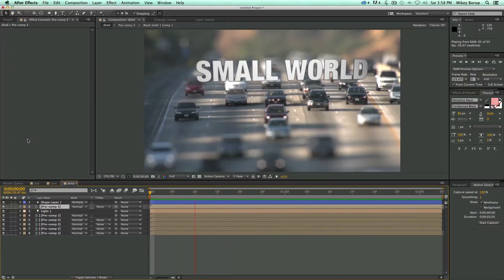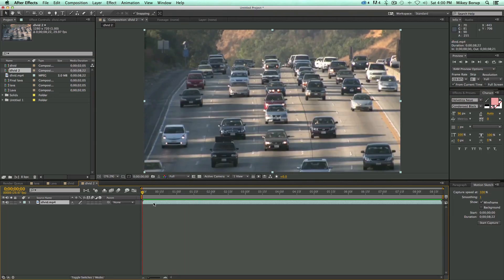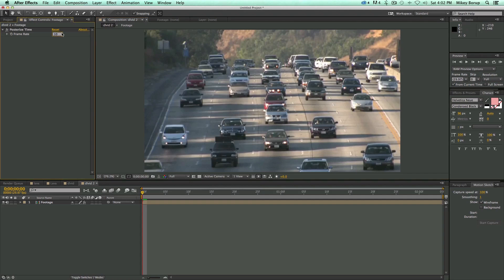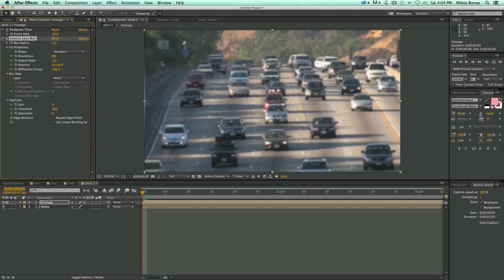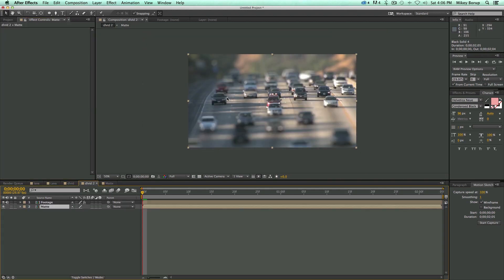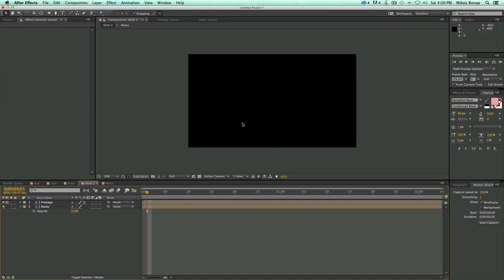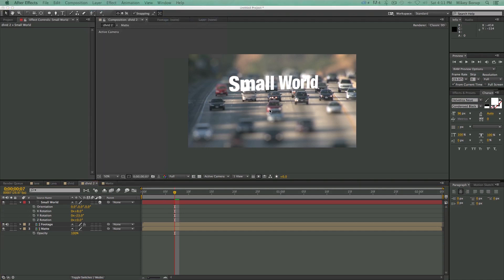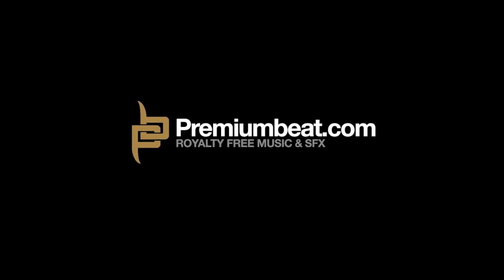Adobe After Effects Tilt Shift Tutorial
- Read the step-by-step guide for this video tutorial, where we share a simple technique for creating the 'miniature' tilt-shift effect in AE.
Need music for your motion graphics or video editing projects?